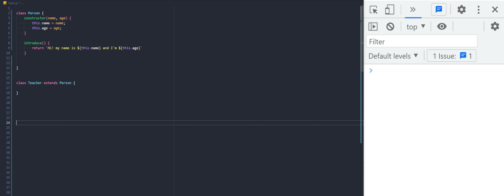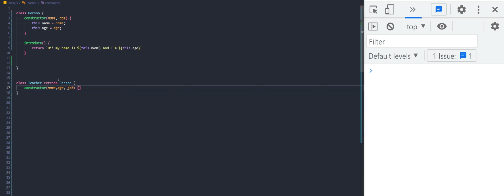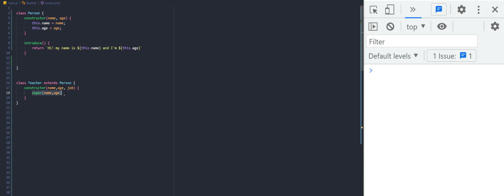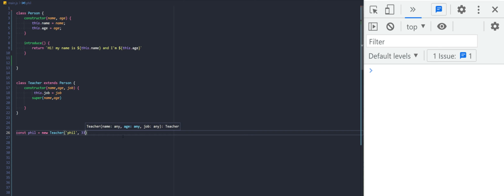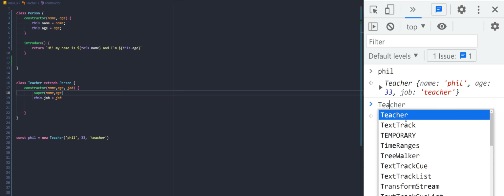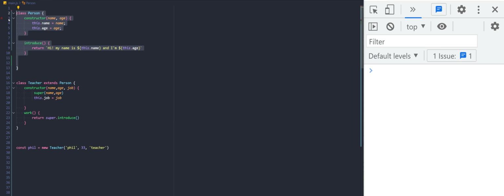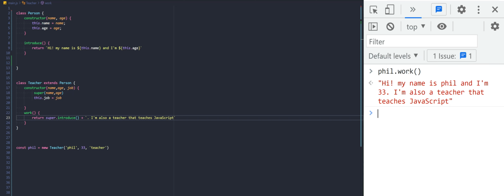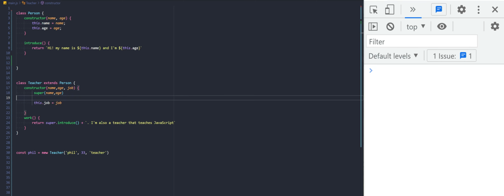Classes - Super and Extends (keywords)